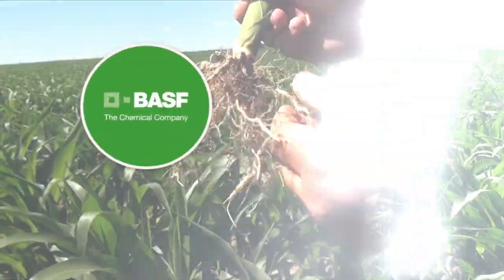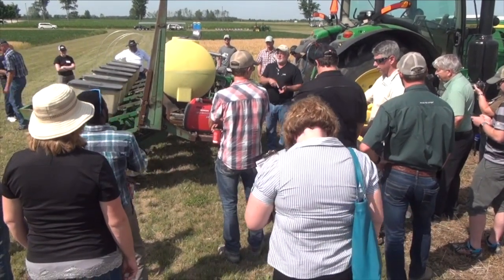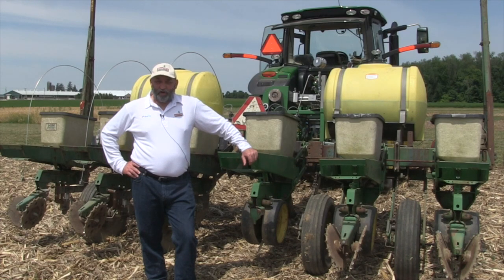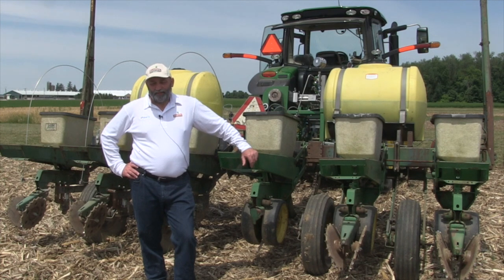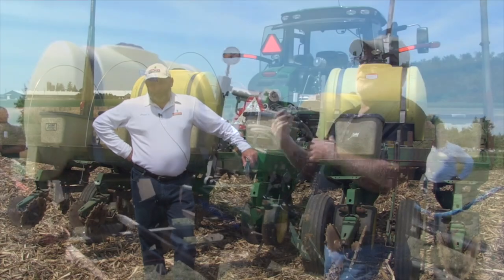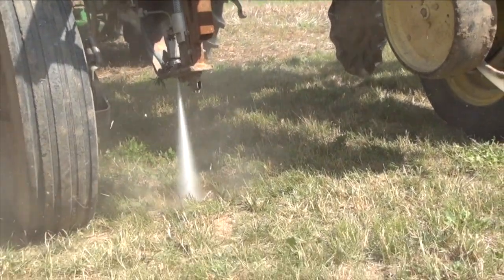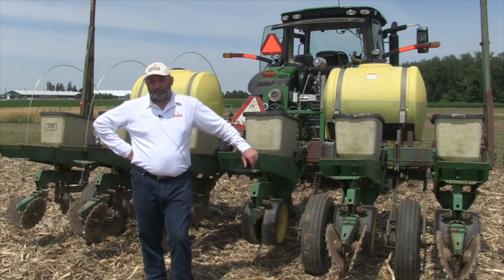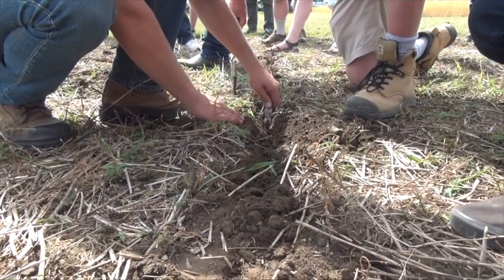Corn School: Water Jet Planting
Here's a corn school with Greg Butler from the South Australian NoTill Farmers Association (SANTFA). We talking about the Aqua-Till liquid coulter.